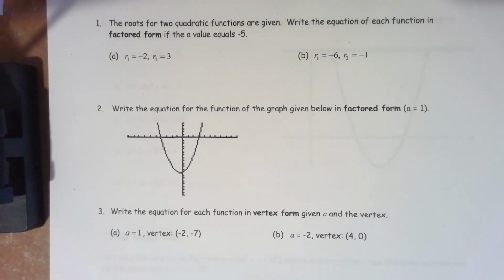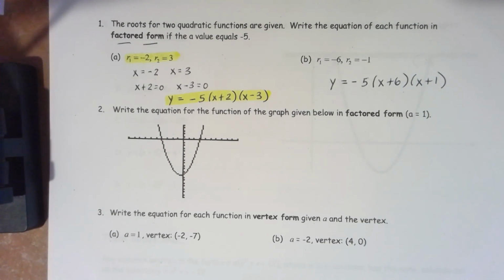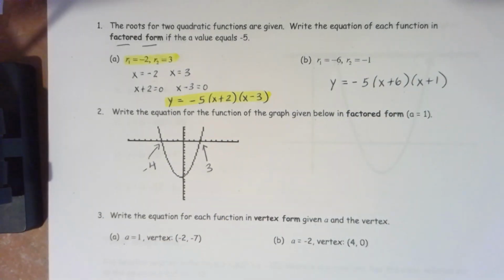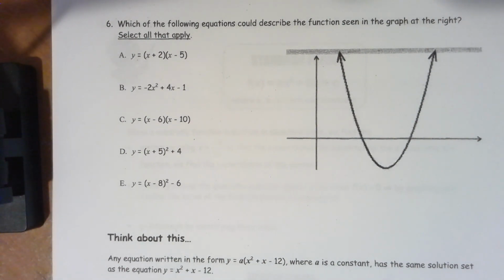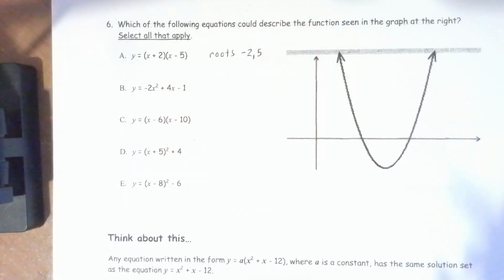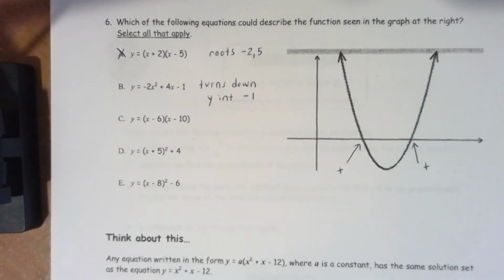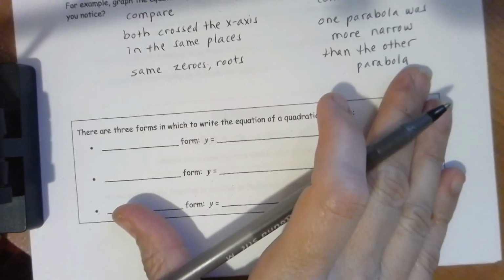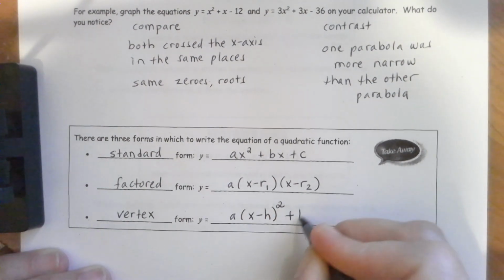Quadratic Forms Part B